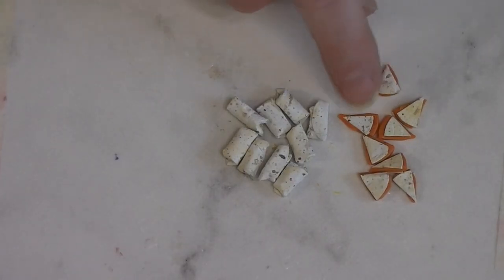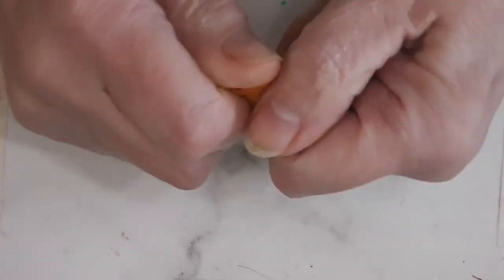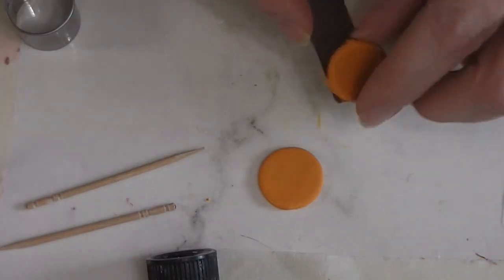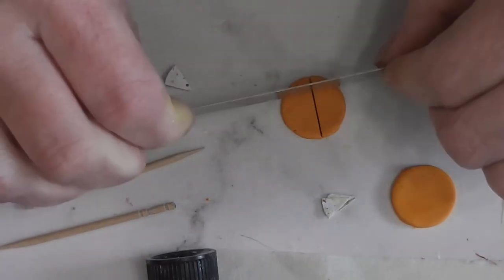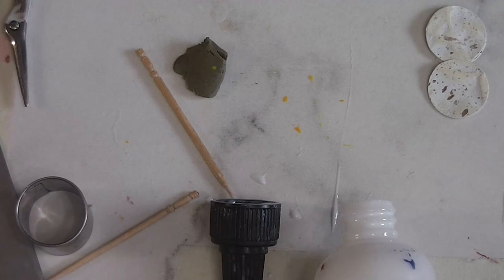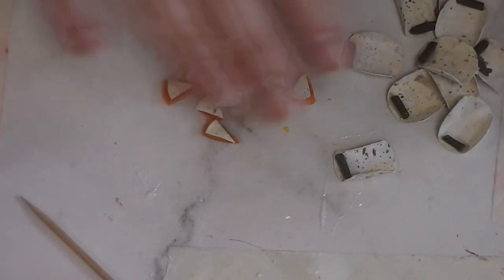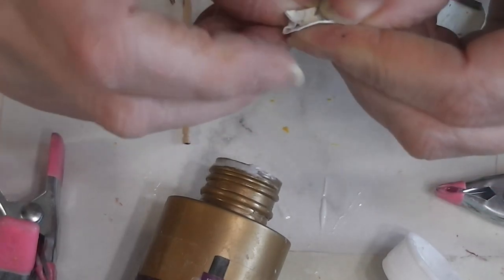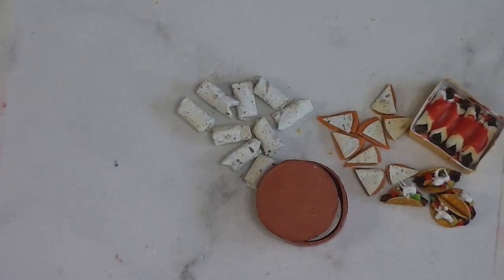Dollhouse Miniature Burritos and Quesadillas Tutorial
Join me today as we make some quesadillas and burritos for the dollhouse dolls.